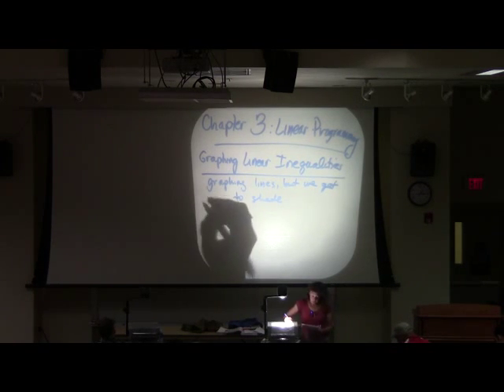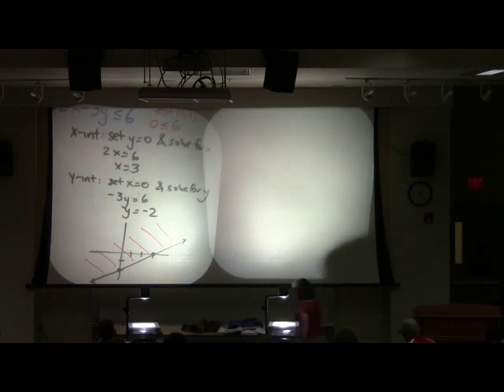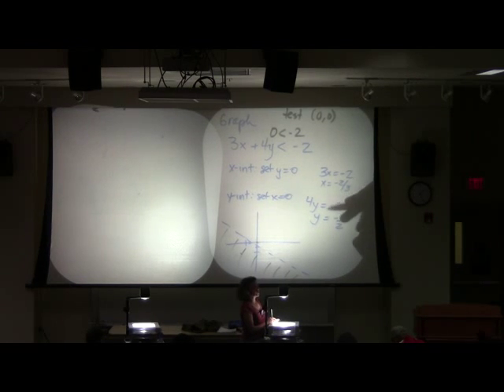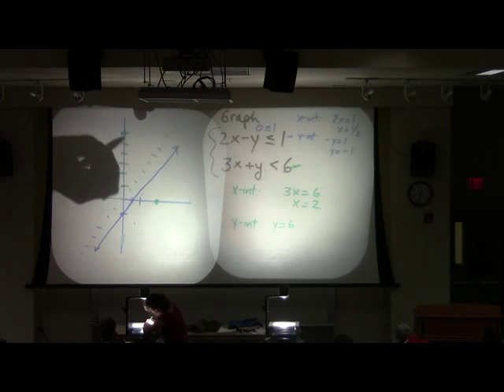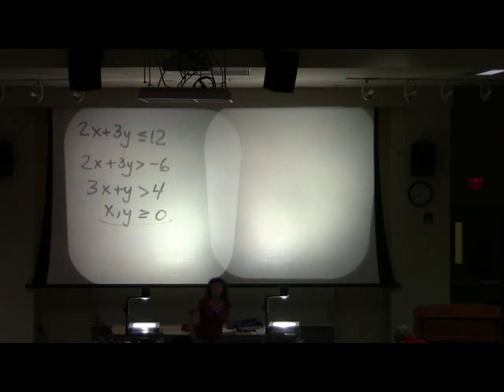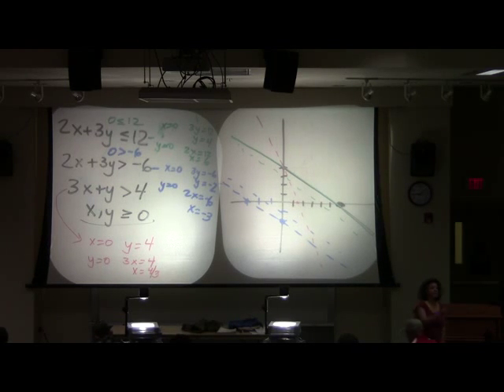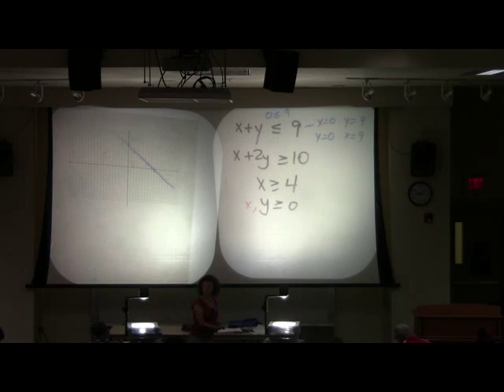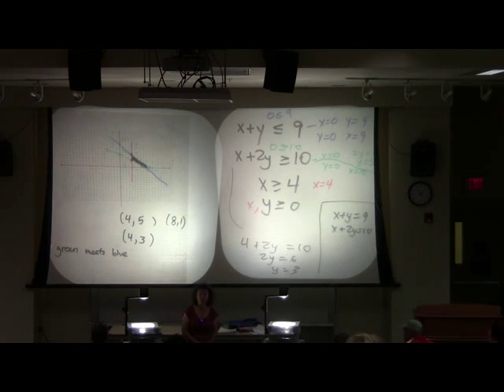M115 - Systems of Linear Inequalities